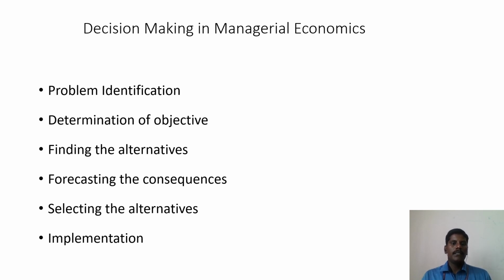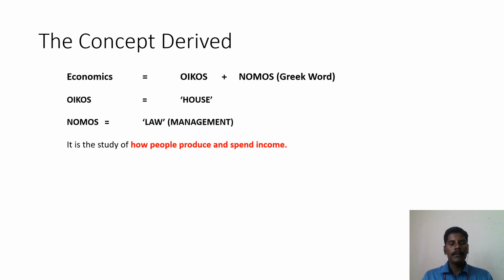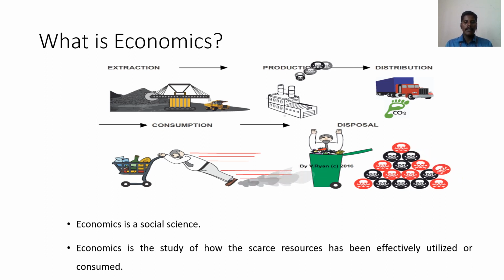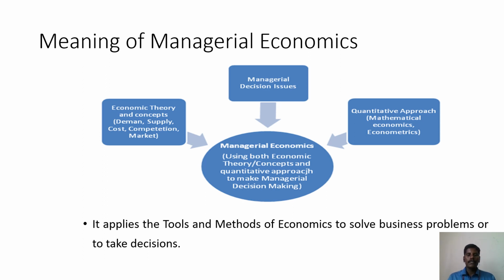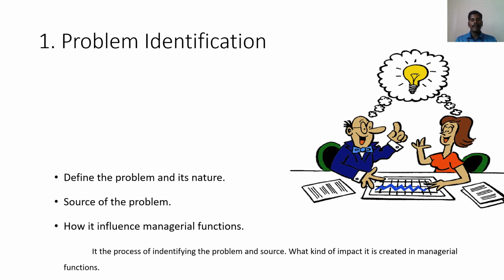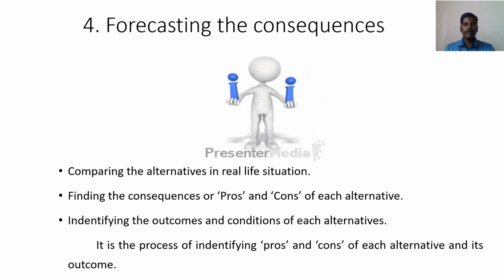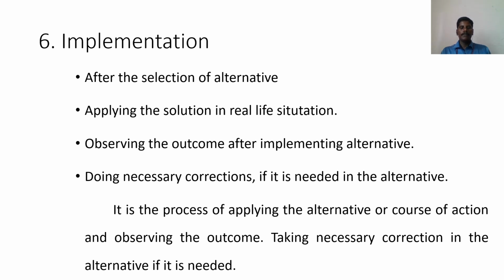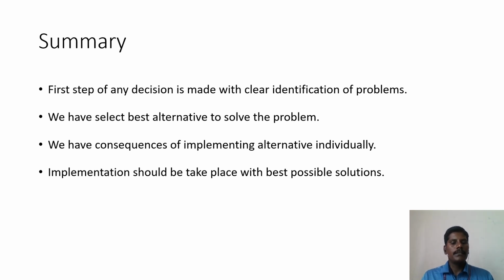Managerial Economics - E Content - A Vijayakumar II B Com